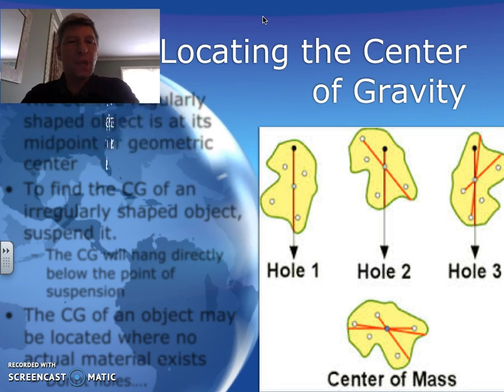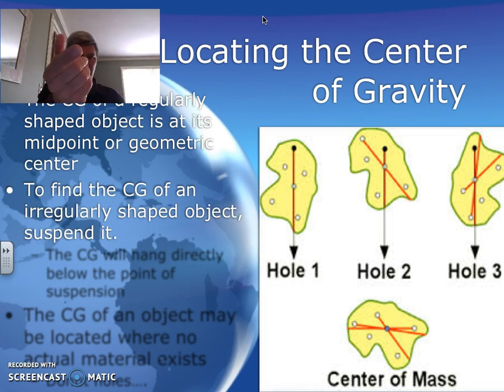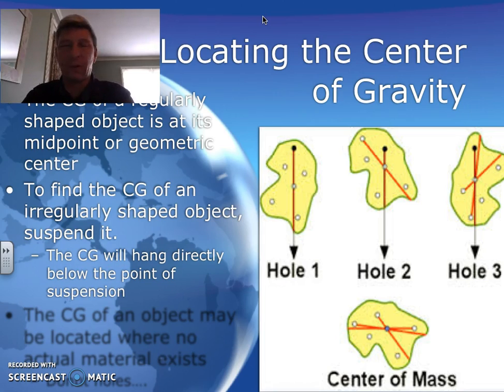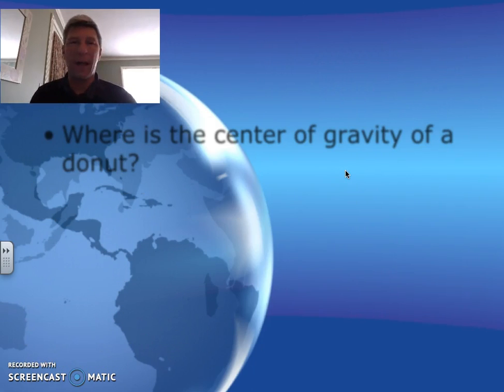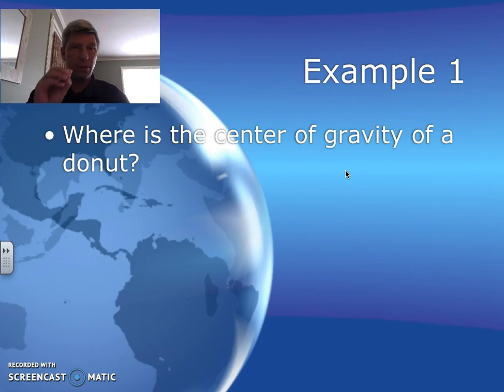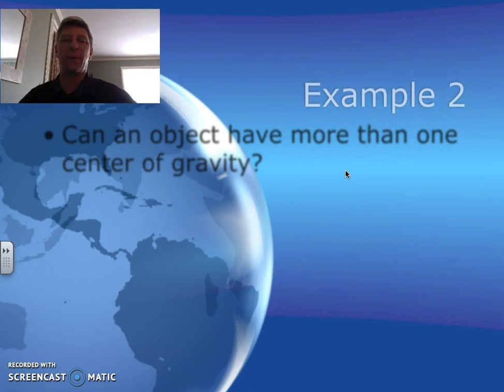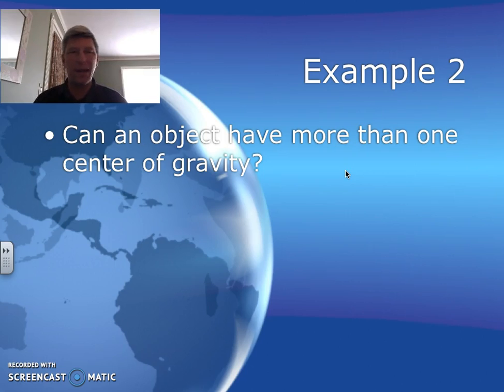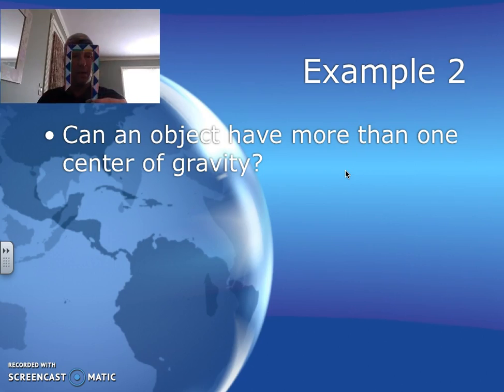Applied Physics 10.3 Locating the Center of Gravity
To locate the CG, you must suspend an object from at least two points, and hang a plumb line.  The CG is where the lines cross.